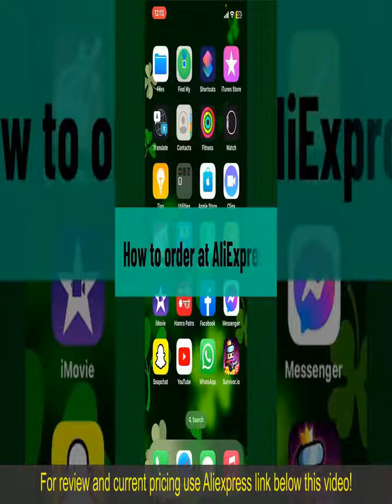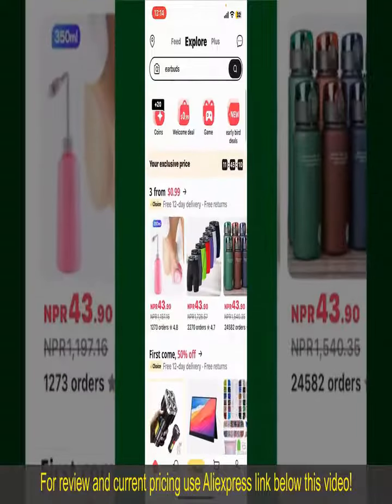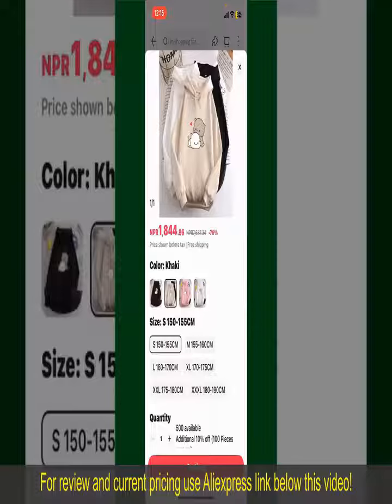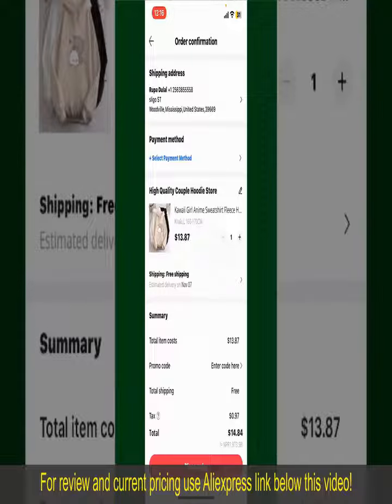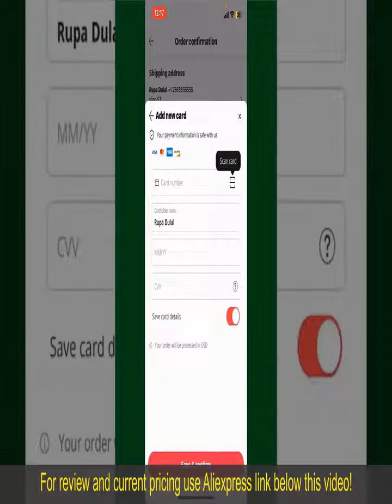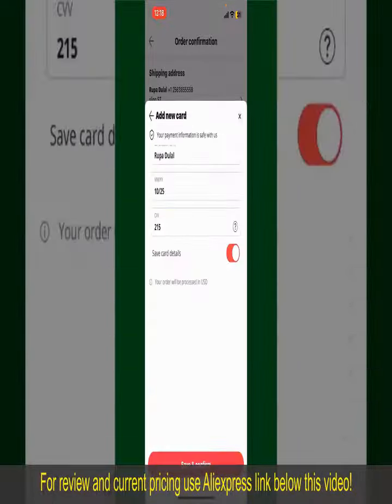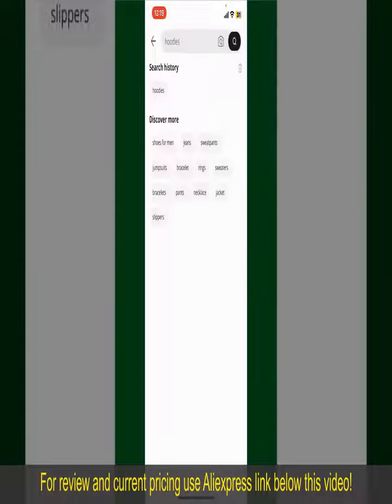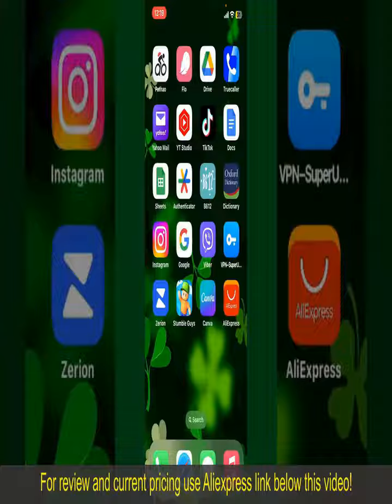Review Upper and Lower Limb Rehab Machine 2024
Office Home Health Magnetic Control Bedroom Silent Aerobic Exercise Bike Magnetic exercise bike JFF183T

Check the price or purchase in the

Catering to the elderly and those in rehabilitation, this Upper and Lower Limb Electric Rehabilitation Machine offers a targeted approach to physical therapy and strength building. Its gentle, controlled motion aids in enhancing mobility and muscle tone, making it an invaluable tool for home-based recovery and health maintenance. User-friendly and efficient, this machine is a cornerstone for anyone focused on regaining or improving physical function and well-being.